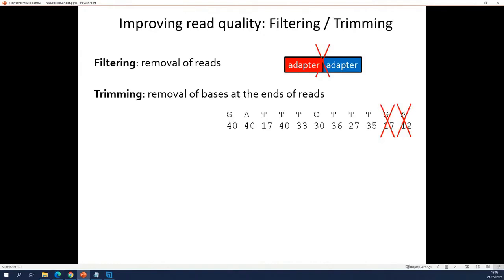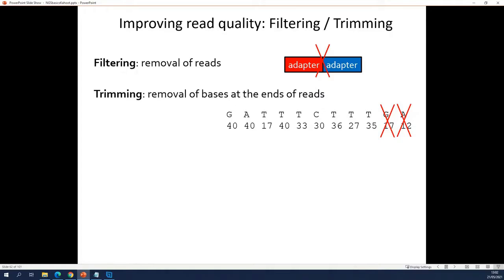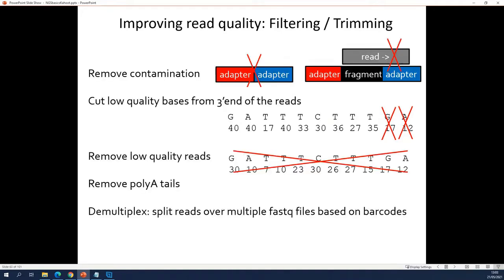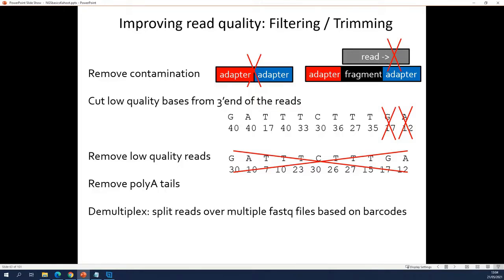NGS introduction 56b by VIB Bioinformatics Core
Filtering and trimming reads